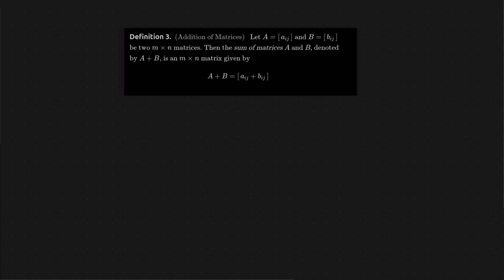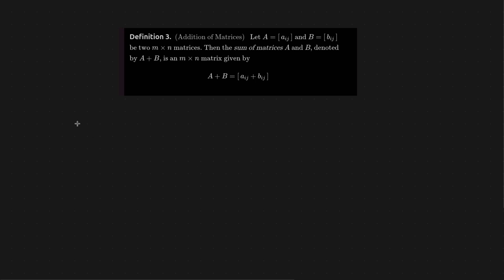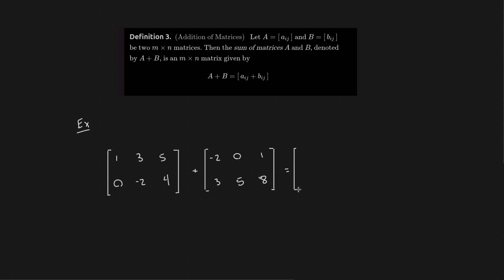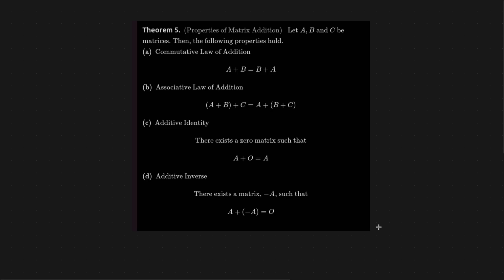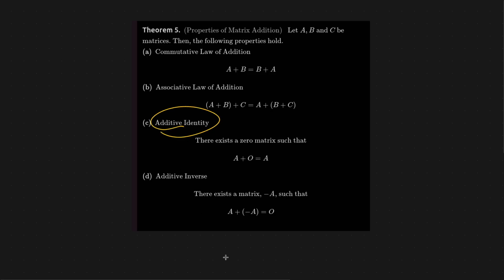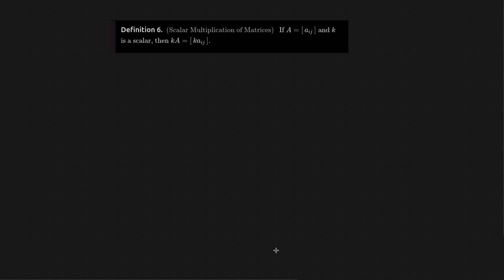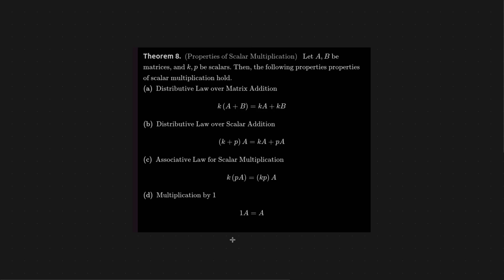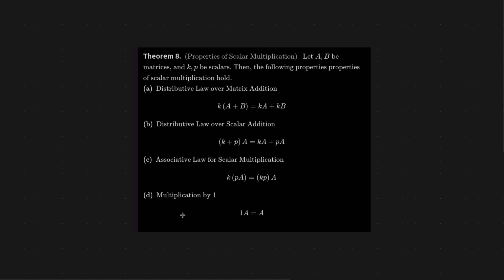4.1 Matrix Operations